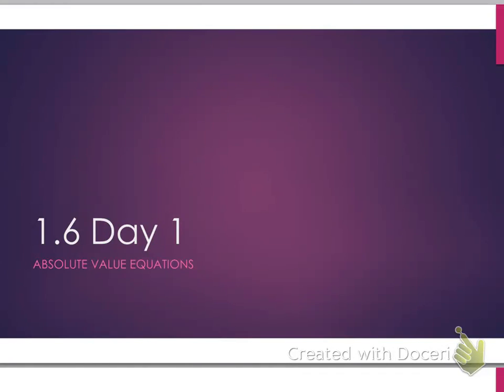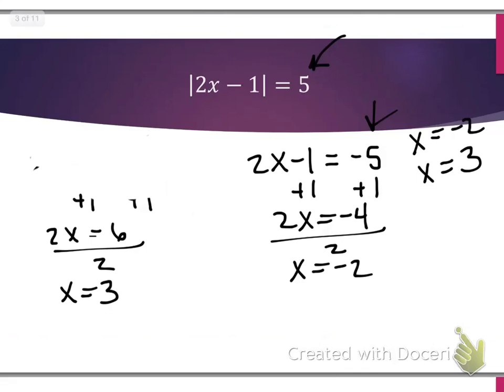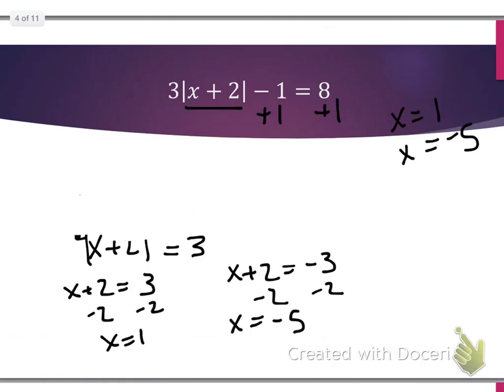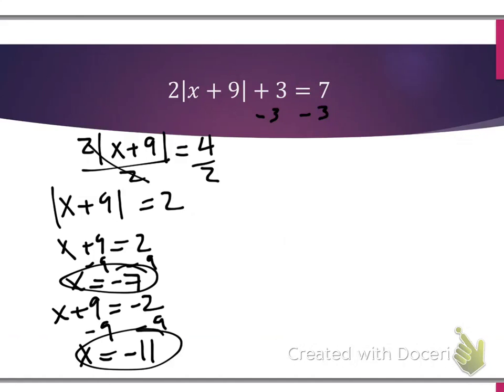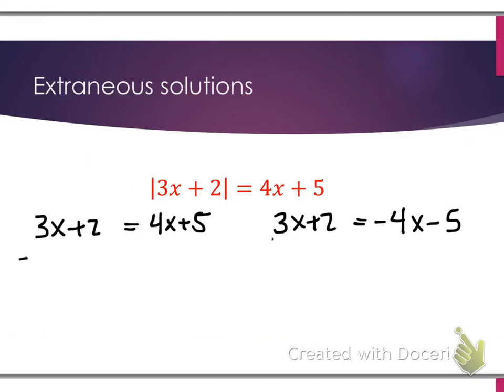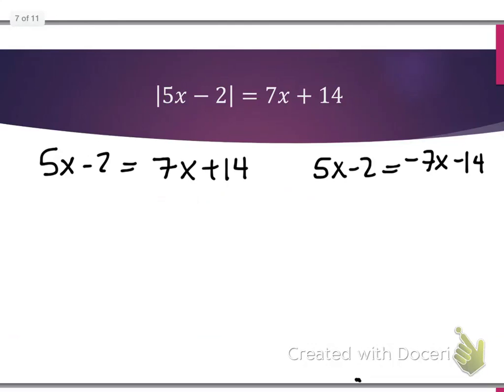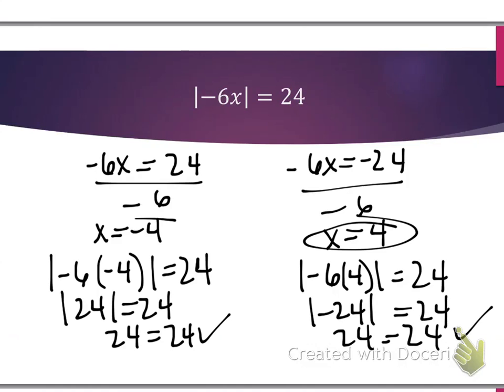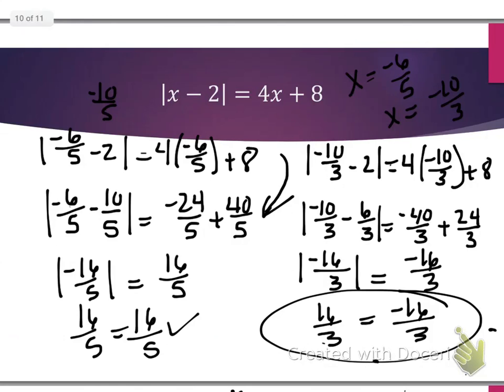1.6 absolute value equations